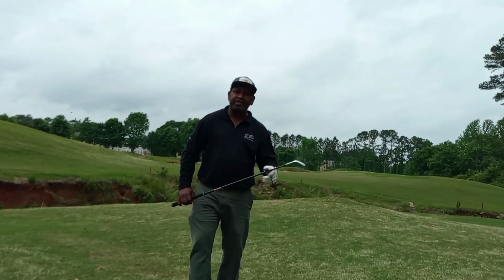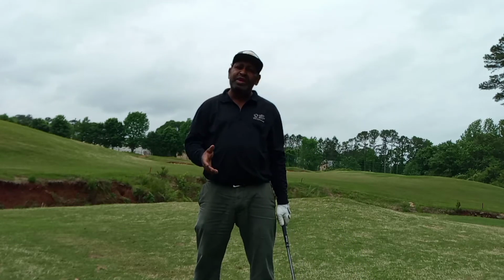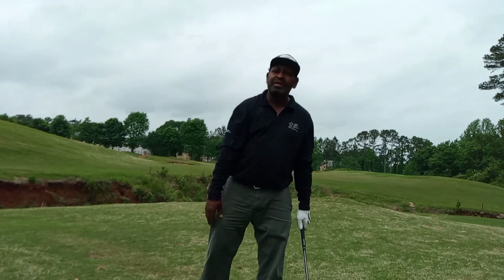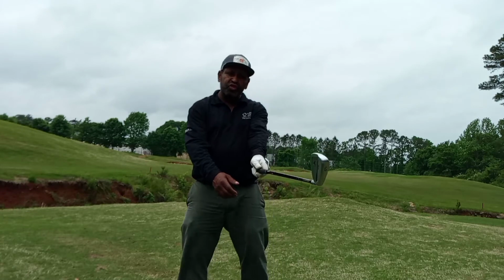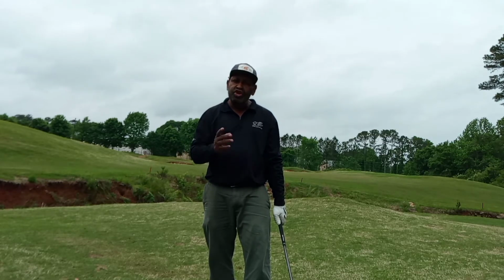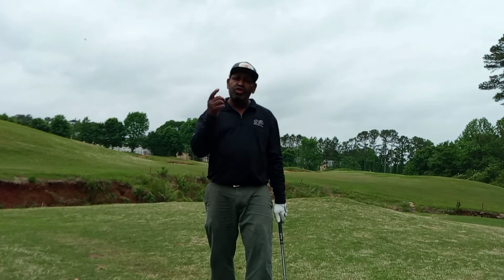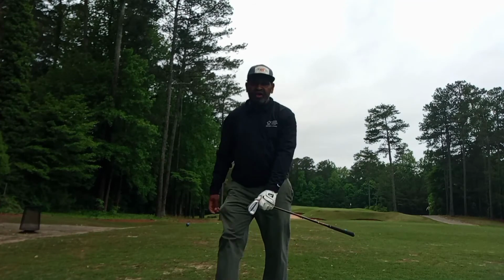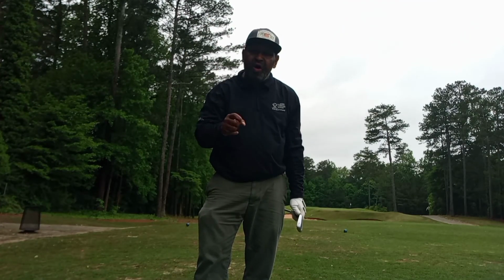Lead Wrist Flexion/ Match Ups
One thing that I see on the lesson tee often is players with really good motion but they don't have the match ups to get the most athletic dynamic swinging motion out of the swing.  It's mainly due to being self taught and not knowing how an efficient golf swing actually works. So they have a hit or miss swing and blame it on equipment or everything else. But the reality is they most likely just have very poor match ups.The grip does not match up to the release type or the swing plane does not match up to the body motion etc. If a player really desires to play their best they should make sure they have excellent match ups that allow them to swing freely.  Seek out the expertise of a trained professional to help you get there.